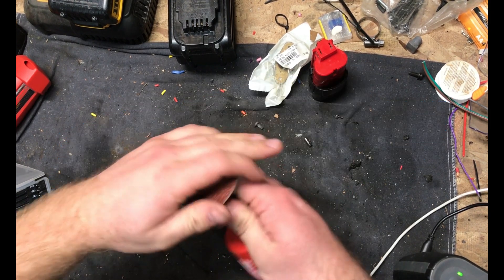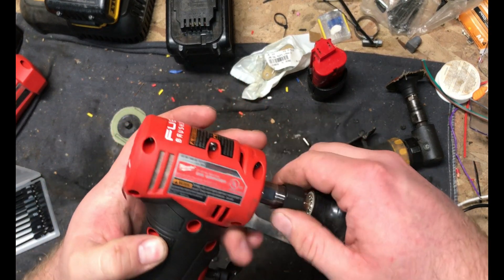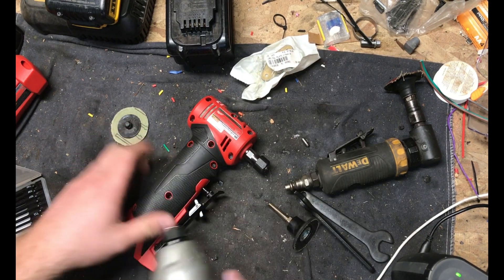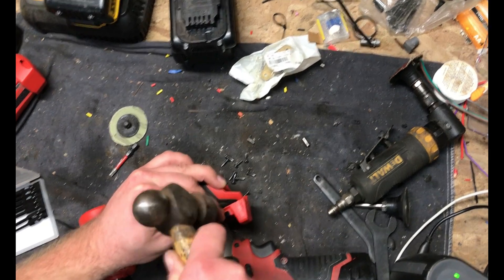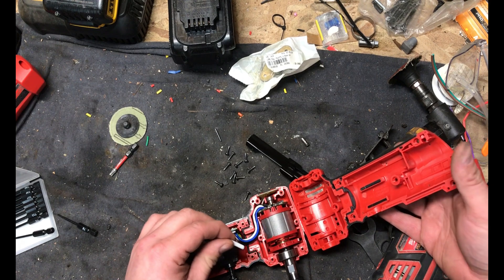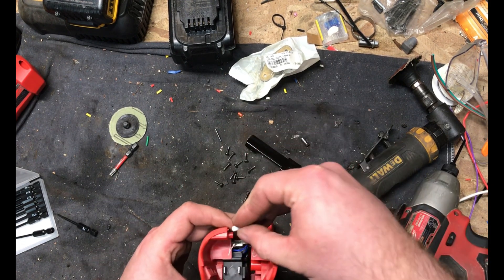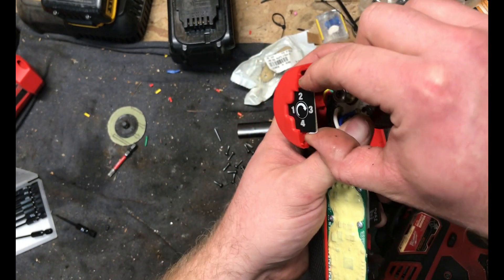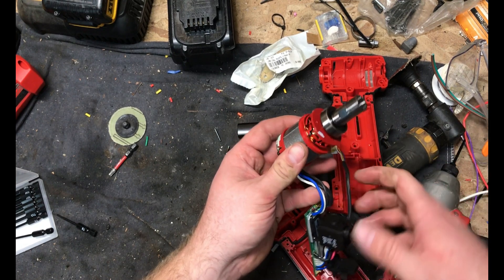Milwaukee M12 Die Grinder Teardown